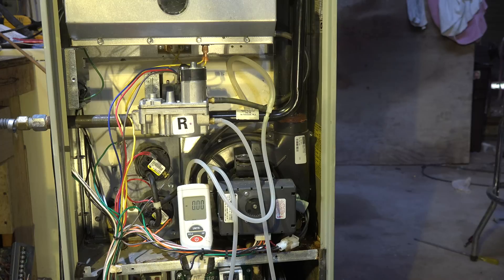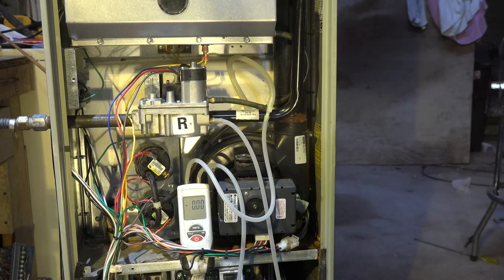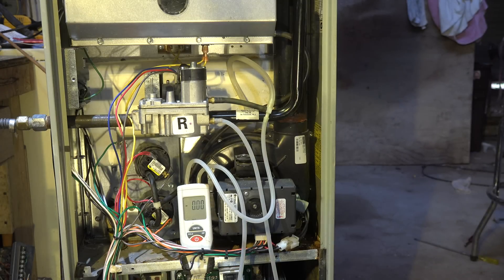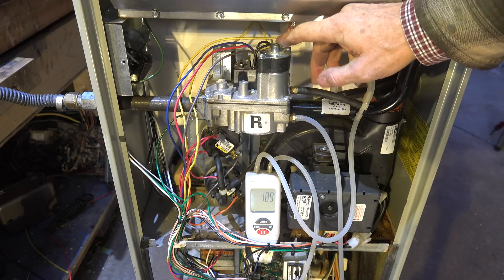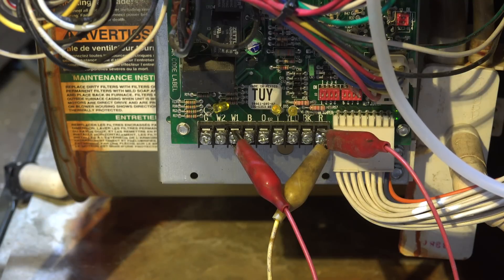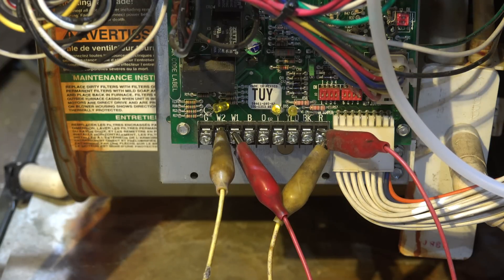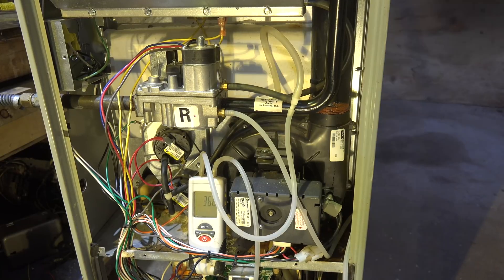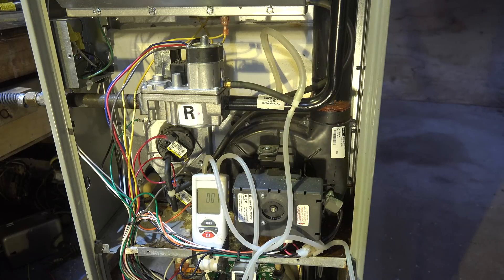Service of the 90+ efficient gas furnace #4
This one covers how to test the manifold pressure on this 2 stage Trane furnace.  This video is part of the heating and cooling series of training videos made to accompany my websites to pass on what I have learned in many years of service and repair. If you have suggestions or comments they are welcome.